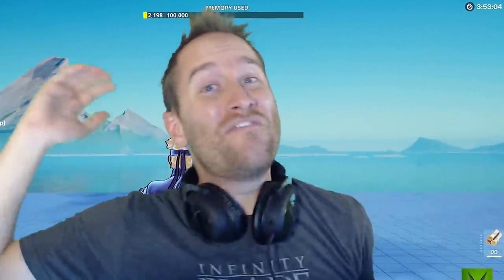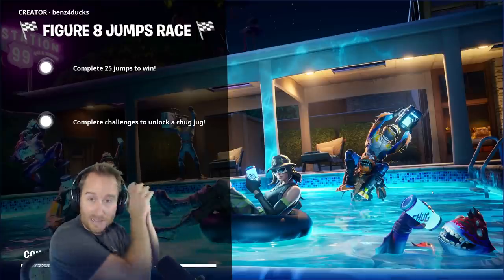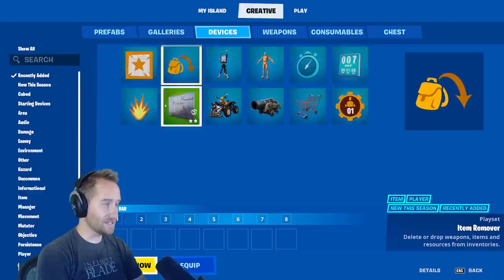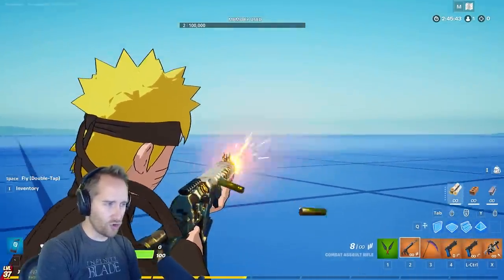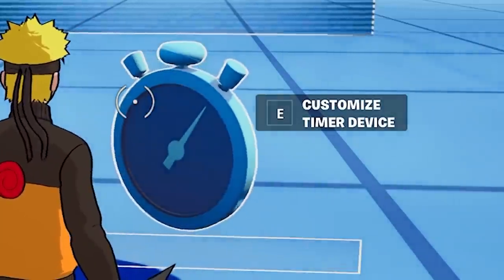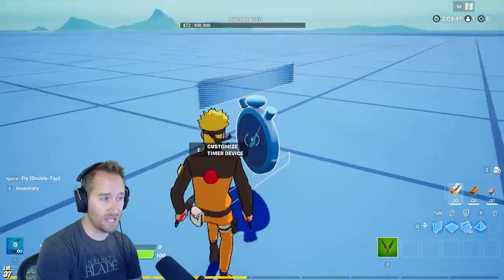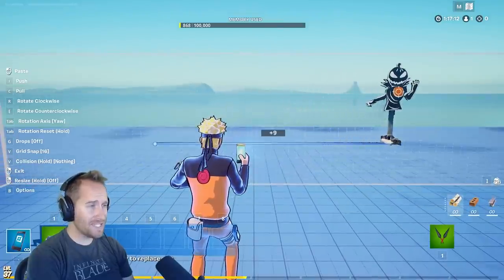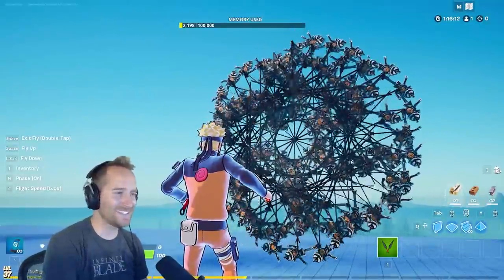We FINALLY Got the Sideways Scythe in Fortnite Creative!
We FINALLY Got Sideways Scythes, the accolades device, and so much more in the 18.40 Fortnite Creative Update!